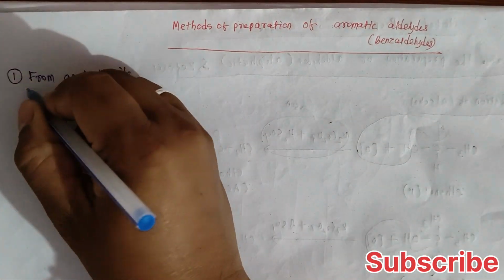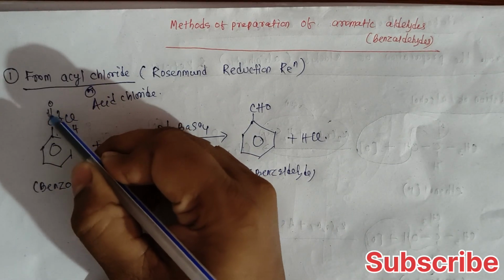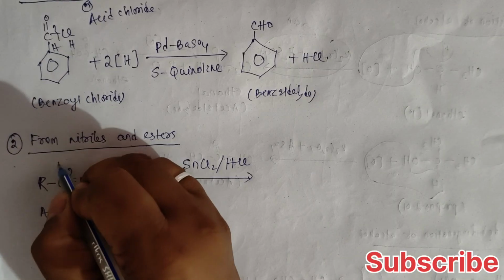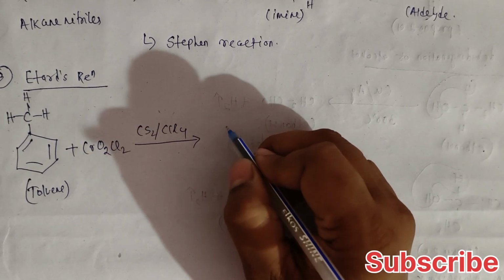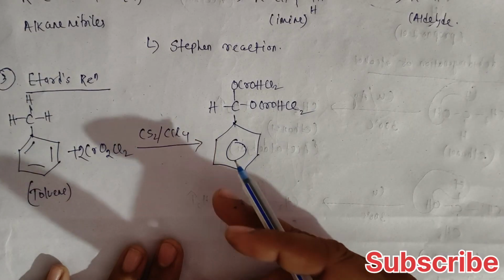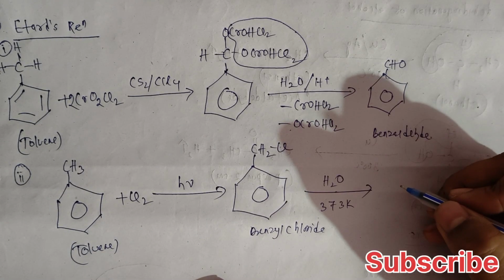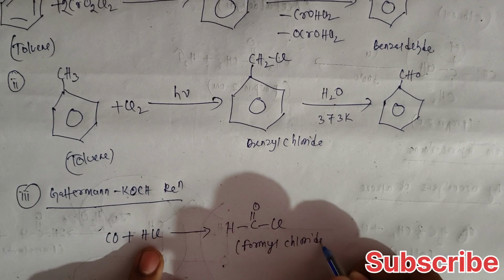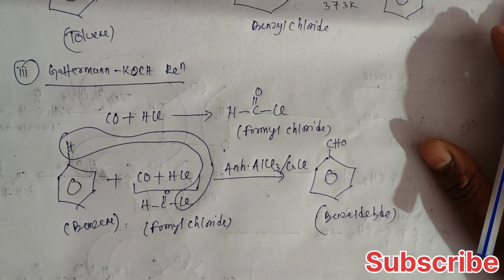PREPARATION OF AROMATIC ALDEHYDES